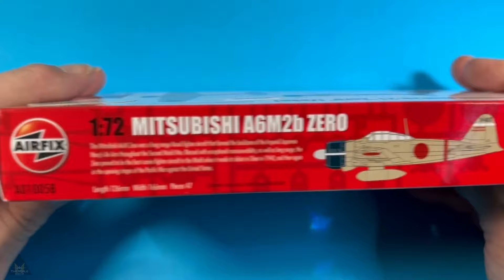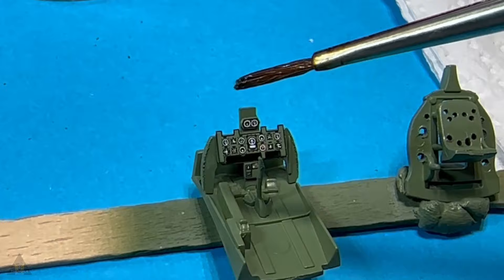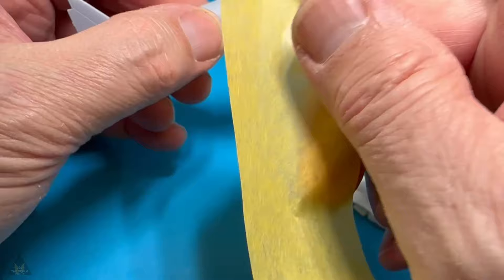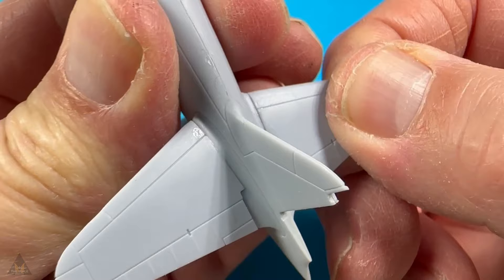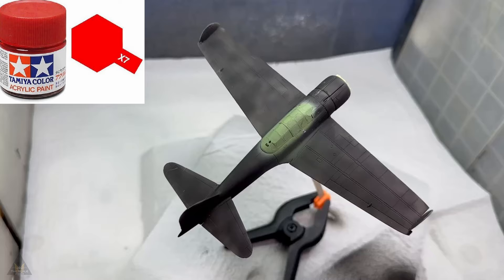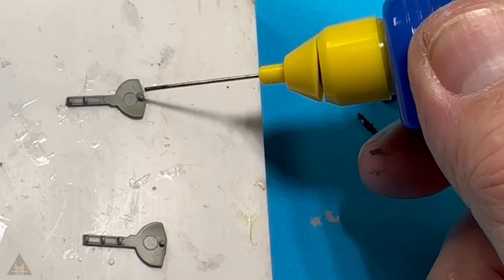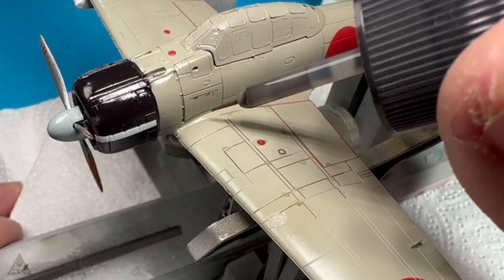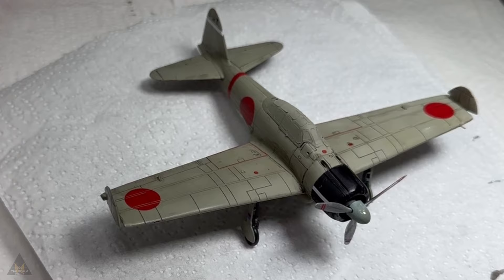Airfix 1/72 Mitsubishi A6M2b Zero scale model air plane Full Build Video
Here is my Airfix 1/72 Mitsubishi A6M2b Zero scale model air plane Full Build Video
It wasn't without issues, but I loved building this kit. I hope you enjoy the video as much as I did in making the kit
00:00 Intro
00:43 Sprues
01:20 Cockpit build
06:20 Fuselage assembly
07:20 Engine construction
08:11 Seam Filling
09:20 Engine Drybrush
10:04 Wings and filling
12:00 Spray booth
16:23 Wheels & undercarriage
18:10 Gloss Coat
19:10 Decals
20:12 Weathering
23:06 Matt Coat
24:06 Unmasking
24:37 Antenna
25:35 Diorama base
26:19 Finish